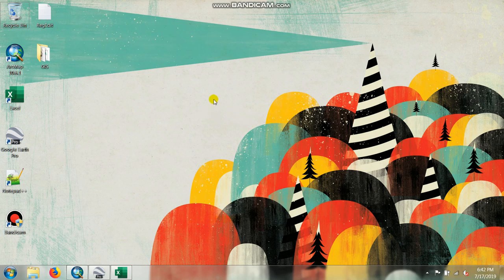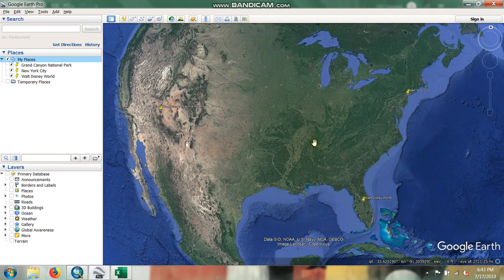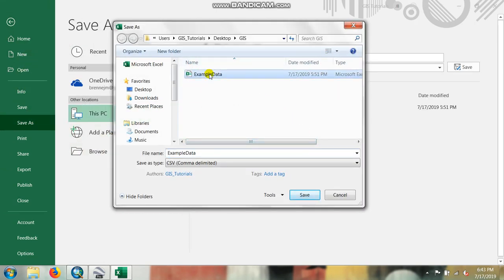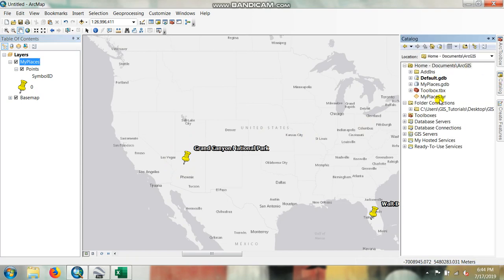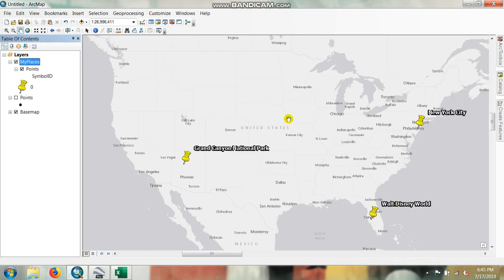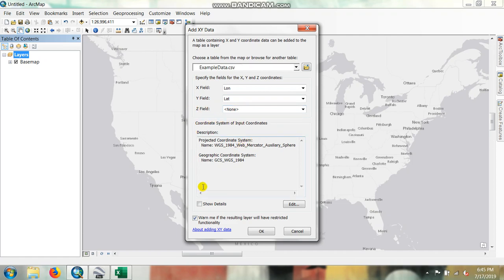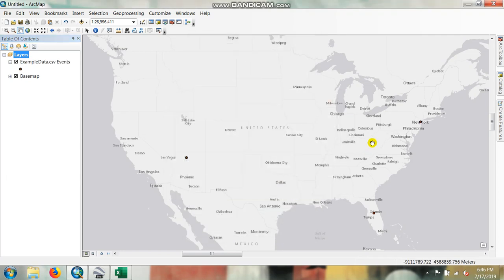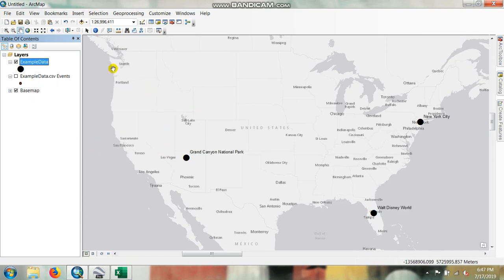GIS Tutorials | Bring Point Data Into ArcMap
In this tutorial I show you how to bring point data (lon, lat) into ArcMap using two different methods: KML and CSV.